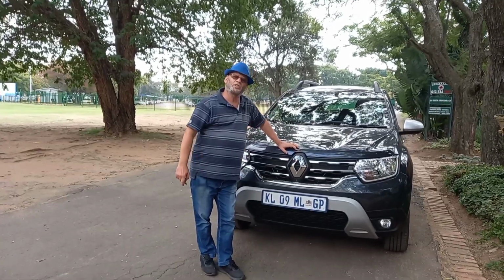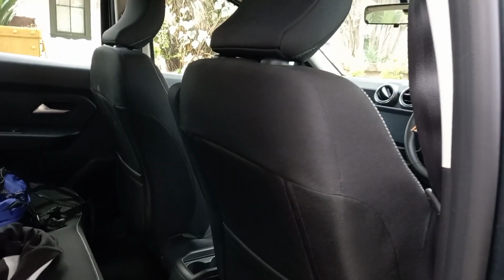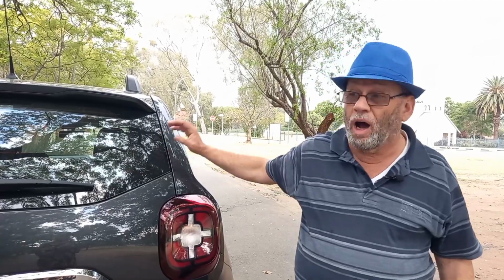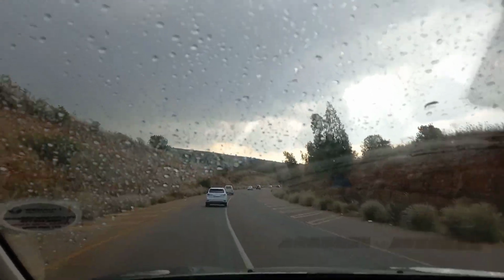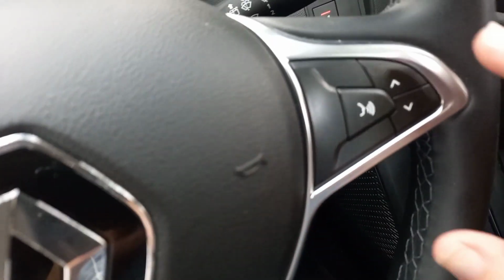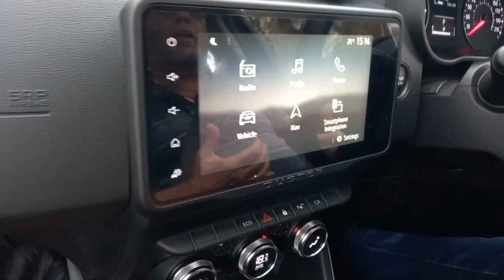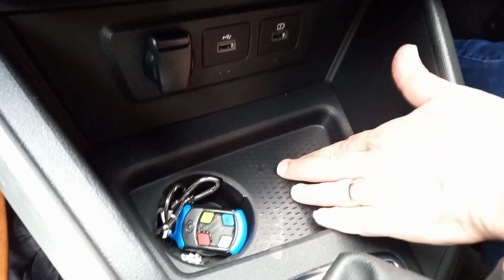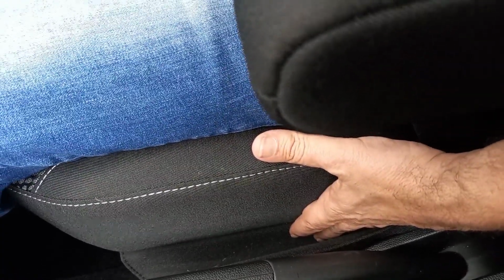Renault Duster 1 5d Intens Review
The current generation Renault Duster has been around for quite a while and we have tested numerous examples over the past few years.

A recent, mild, facelift brought some changes in specification levels as well as giving the Duster the new naming regime from Renault. In the Duster's case the range is now limited to Zen and top spec Intens models. All are now powered by the very familiar and super economical 1.5l diesel with or without turbo.

The sole 4x4 version is in Zen spec and only with 6 speed manual whereas the test car was front-wheel driven and matched to the EDC dual-clutch automatic transmission. Personally, I find this combination smooth and easy in all conditions.

Certain words immediately come to mind when thinking of the Duster. rough, tough, spacious, value and super economical. Fuel consumption of 5.4l/100km for the test period is exceptional (even Lead-foot couldn't ruin the economy on this one).

The Duster range is slightly larger than many competitors in the price category and the squarish, boxy shape adds in space utilisation. Intens spec adds a number of comfort and safety features to the package. 17" alloy wheels, silver treatment for the front, skid plate and mirrors plus foglights on the exterior.

 Touchscreen with navigation and full connectivity, reverse camera,  auto air-conditioning and cruise control plus blind spot warning are the main additions to the interior. A neat feature is also the fitment of the new slimline headrests from the Clio on the front seats.

My standard gripe with the Renault range remains the audio controls on the stubby stalk hidden behind the steering wheel that I find extremely clumsy and outdated. There are a number of buttons on the multi-function steering wheel, why not simply add these?

On the road, the Duster is smooth and comfortable. The diesel delivers 80kW and 250Nm smoothly and will cruise at the speed limit all day long while sipping from the 50L fuel tank that never seems to get empty. You could easily achieve in excess of 900km on a tank. The diesel torque has enough in reserve for safe overtaking when needed as well.

With a price as tested of R389 900 including a 3 year/ 45 000km service plan, the Duster remains a compelling, even if ageing package.